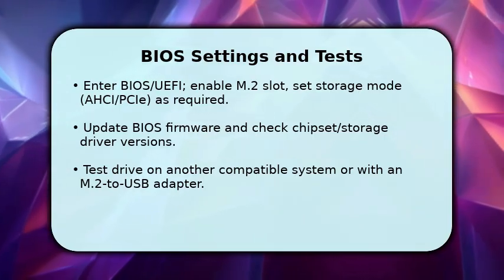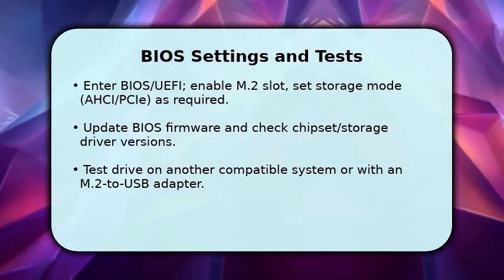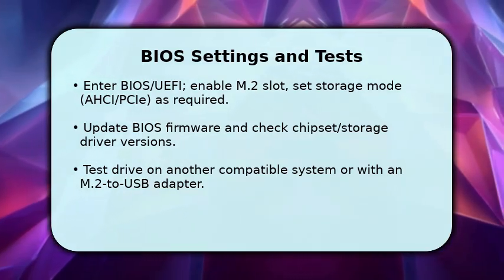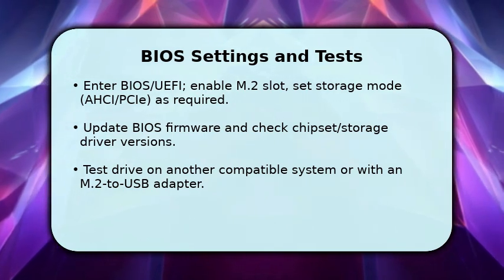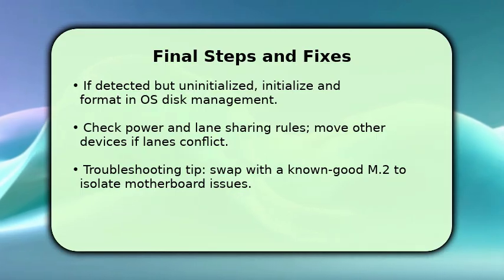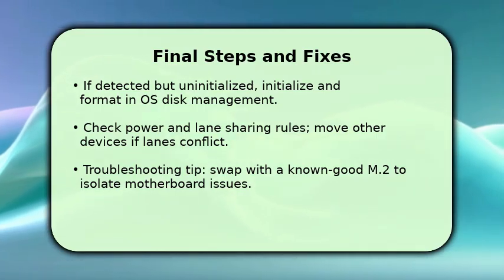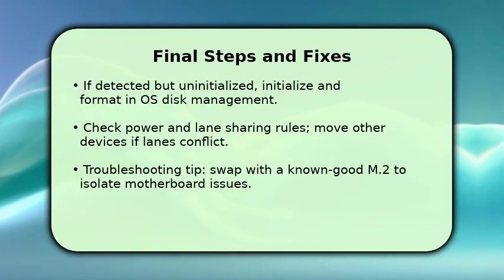How to Fix M.2 Ssd Not Detected in Bios (updated)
How to Fix M.2 Ssd Not Detected in Bios (updated) | 🔒 Surfshark VPN Deal — Stay private and secure. $1.99/mo + 3 Months Free ▸

Learn how to troubleshoot and fix an M.2 SSD not detected in BIOS, with step-bythy solutions for common issues like incorrect installation or firmware problems.

M.2 SSD, BIOS detection issue, SSD setup guide, troubleshooting non-detected drive, firmware update M.2 SSD, fixing undetectable SATA/NVMe storage device in BIOS, how to connect and configure an M.2 solid state drive, M.2 not showing up during system bootup